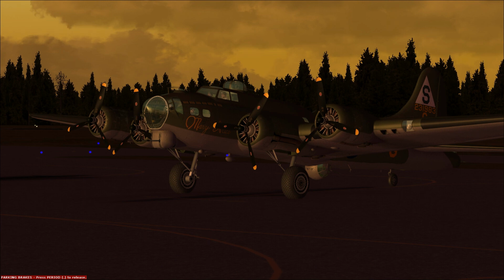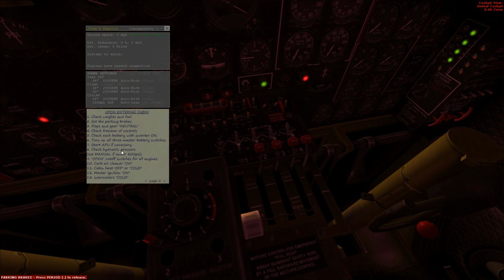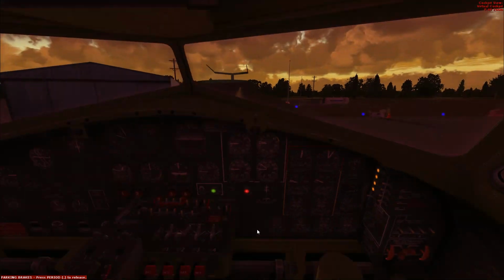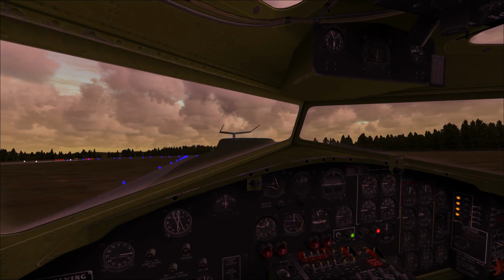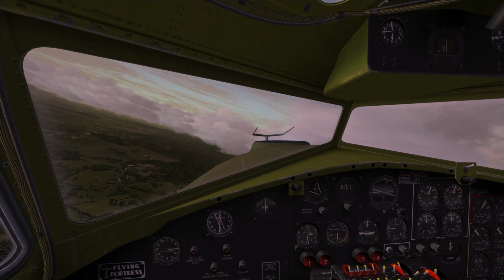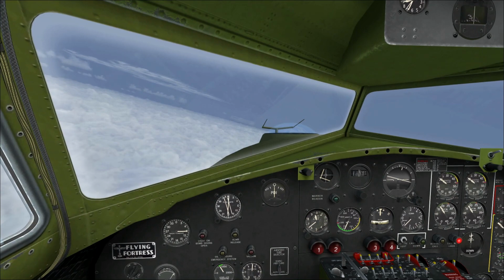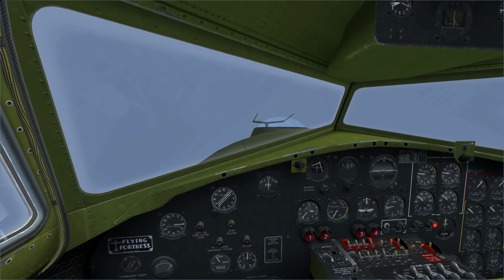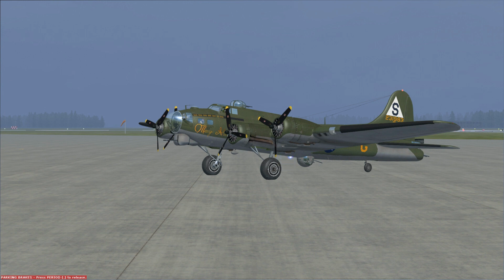FSX - Exile Airways - (B-17G Mary Alice) - KPQI to CYYR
Wings of POWER II:  B-17G Flying Fortress – Native FSX Version

Without a doubt, the Boeing B-17 Flying Fortress is the most-recognized and well-known aircraft to emerge from World War II.  There are many reasons for this, not the least of which was an aggressive publicity campaign by the War Department, which resulted in the superb wartime classic propaganda film "Memphis Belle" (not to be confused with the modern film of the same name), and a year-long tour of the United States by the actual "Memphis Belle" and her crew.

But, despite the hype that was associated with this aircraft (Liberator crews sometimes groused about there being 11 crew members on every B-17, including a publicity officer), there were very solid reasons why the B-17 Flying Fortress holds a revered place in history and in the hearts of those who flew her.  It was, first and foremost, a supremely functional and extremely rugged aircraft.  No other aircraft to served during WWII has come away with as many documented cases of surviving extreme battle damage and making it home.  Designed during peacetime, the aircraft was not rushed to the drawing board and emerged as wonderful aircraft to fly.  The Fortress was a very stable and forgiving aircraft, truly a "pilot's aircraft" in all respects,  and was a pleasure to fly.  It can be trimmed to fly hands-off for any normal flight regime and, while slow to maneuver, is quite responsive to the controls for such a large craft. While aerobatics are prohibited officially, there are many documented cases of B-17s being put into spins, rolls, stalls, and other acrobatics by instructors and pilots who flew the type. Pilots who flew all of the major American bombers of WWII -- the B-17, B-24, and B29 -- state almost universally that the B-17 was a joy to fly as compared to the other types.

Production of the B-17, which totaled 12,731 of all types, was eclipsed by that of the B-24 Liberator, a later aircraft hurriedly designed with the single intention of getting as many bombs on target as possible, with little regard to aesthetics or handling characteristics.  In fact, over 6,000 more Liberators were built than B-17s, a numerical advantage of 50%.  To this day, however, the Flying Fortress continues to outshine the Liberator as the flagship of the United States Army Air Forces and a symbol of victory and American ingenuity and know-how.  It was that kind of airplane.

Pilot Comments

"The B-24 is a truck. The B-17 is an airplane."

"The B-17 was designed for 200-hour pilots who came straight from the farm into flight training. It was meant to be as e